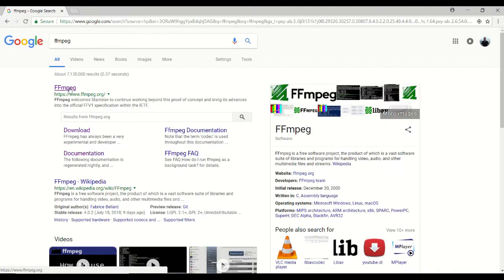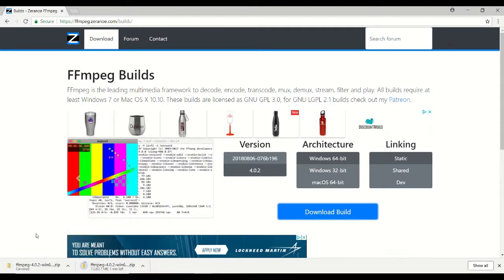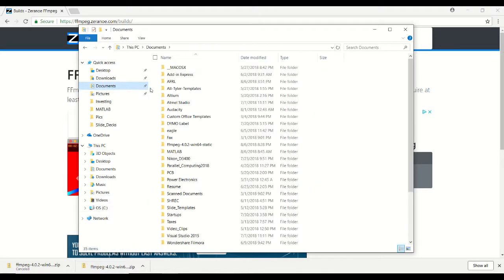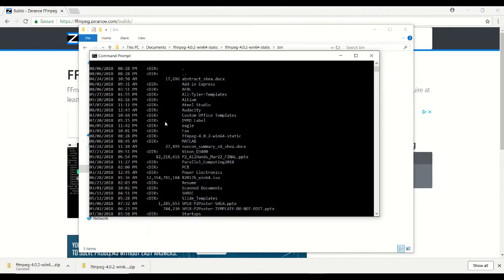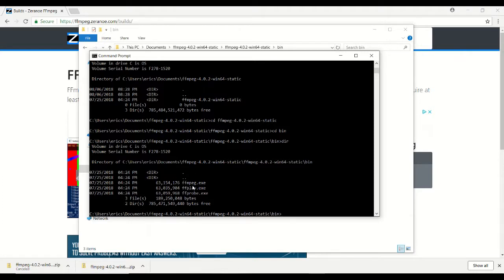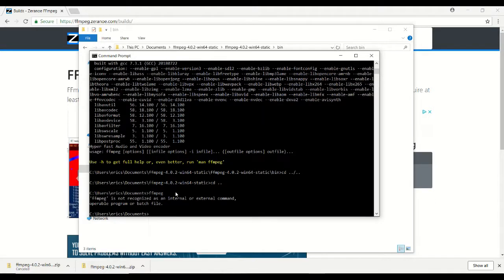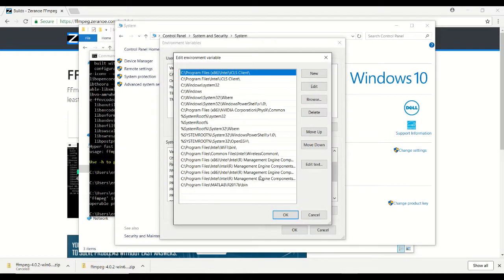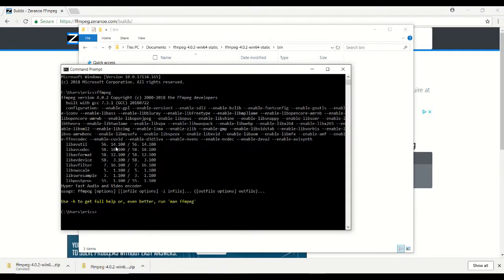Windows Installation | FFmpeg Tutorial 1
Welcome to your first tutorial in our FFmpeg video series! In this video, we'll show you how to install FFmpeg on a Windows machine, and how to add the FFmpeg executable to your path variable to be able to execute the code anywhere in your command prompt.